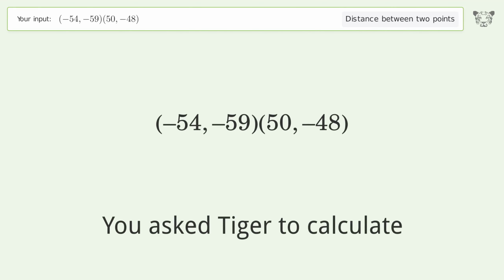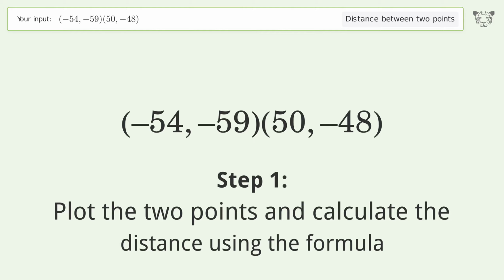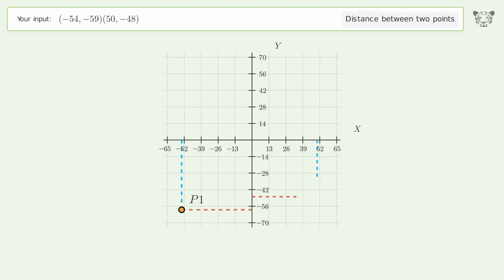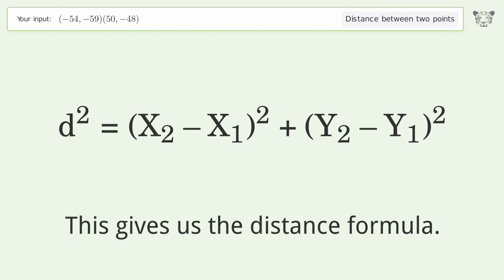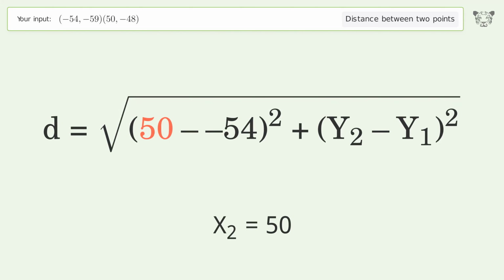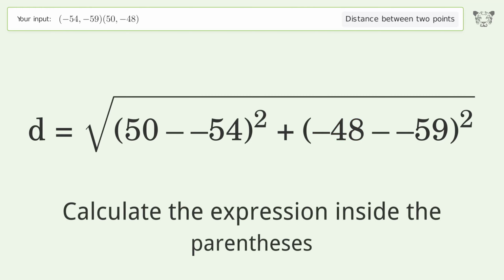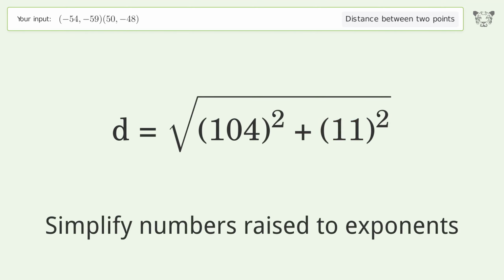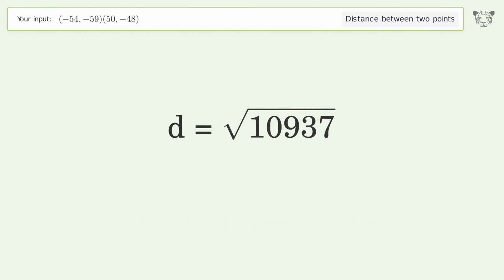Find the distance between two points p1 (-54,-59) and p2 (50,-48): Step-by-Step Video Solution